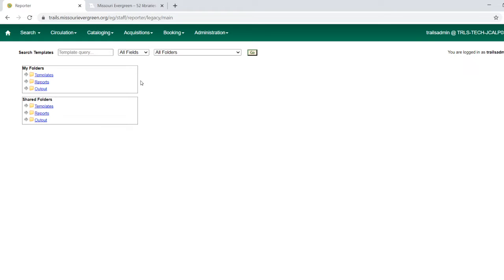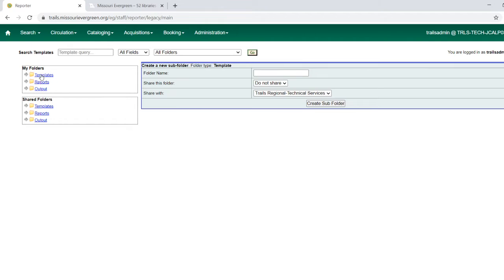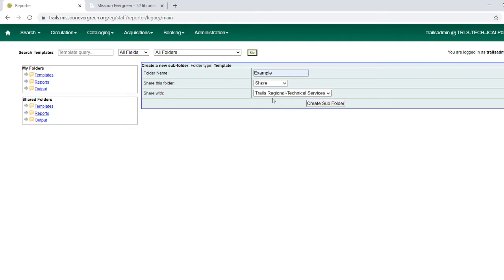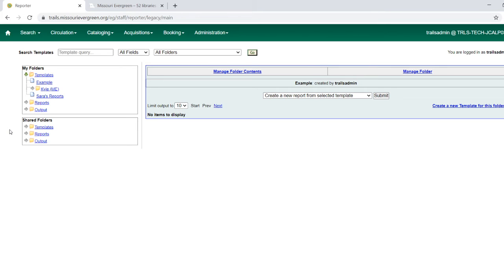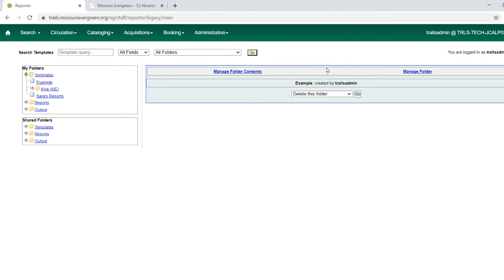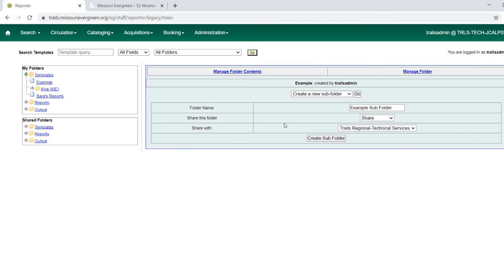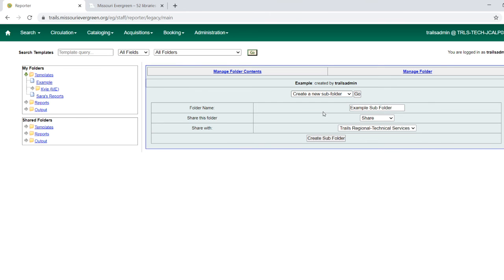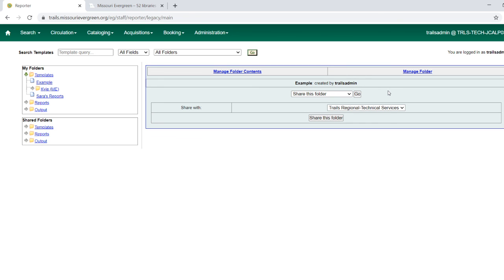Reports Module: Episode 2 Folder Management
This is the second in a series of tutorial videos on the Evergreen reports module. It covers how to create, share and manage folders within the reports module.